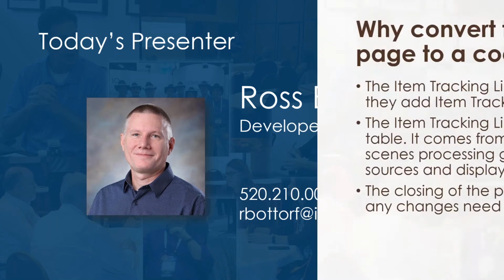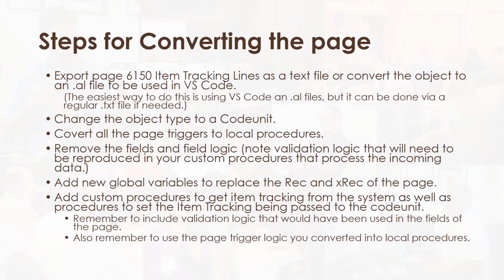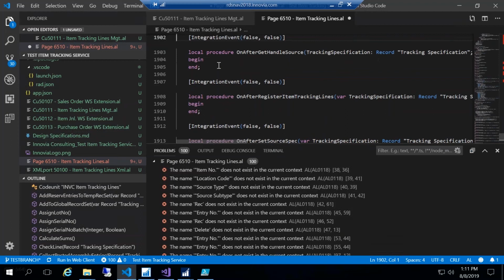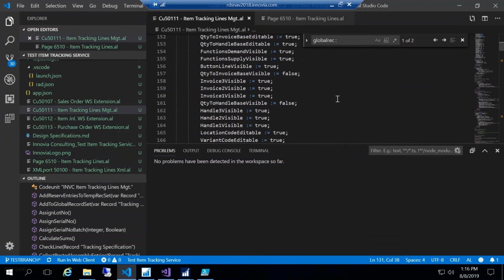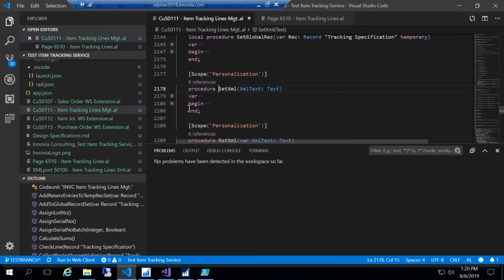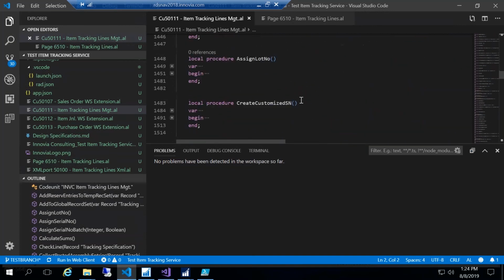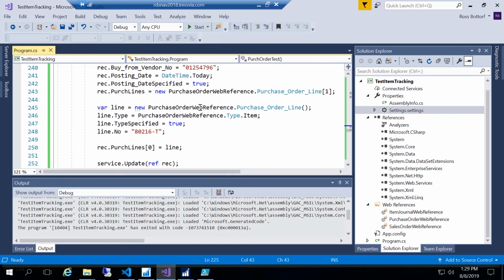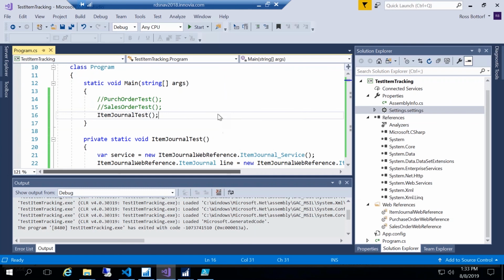Add Item Tracking Lines using NAV/Business Central Web Services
Trying to figure out how to add item tracking through web services? Want to write them like a user would; within the application itself using Item Tracking Lines instead of Reservation Entries? This webinar will discuss how to simulate the Item Tracking page using a code-unit. You’ll learn how to add Item Tracking to Sales Orders, Purchase Orders, Item Journal Lines, and more. You can even add the functionality to an existing page based web service as a new method via an extension code-unit.

Presented by Ross Bottorf, Senior Development Consultant, Innovia Consulting.